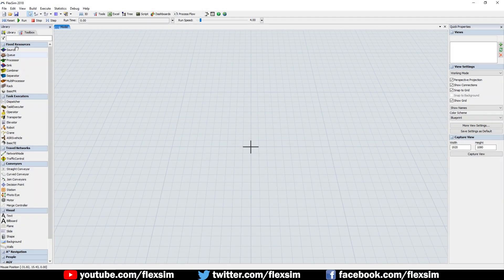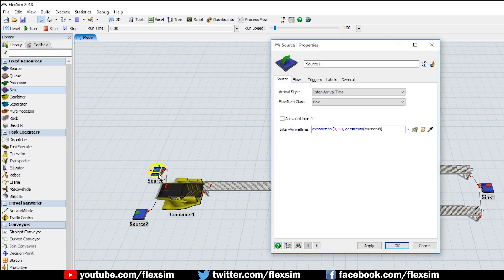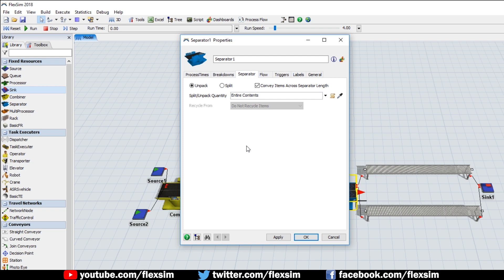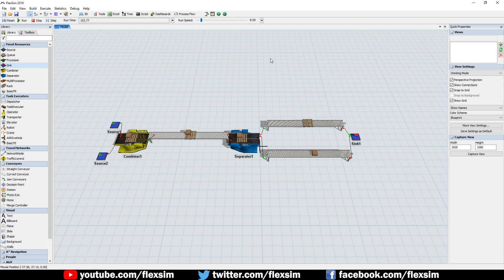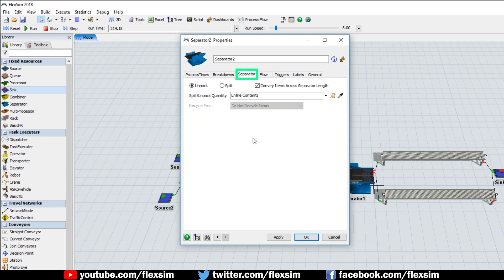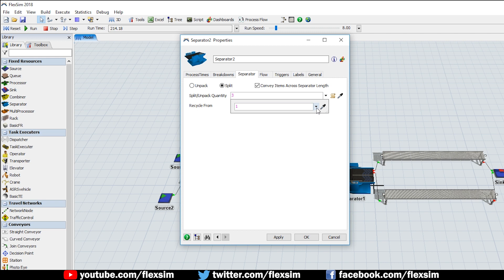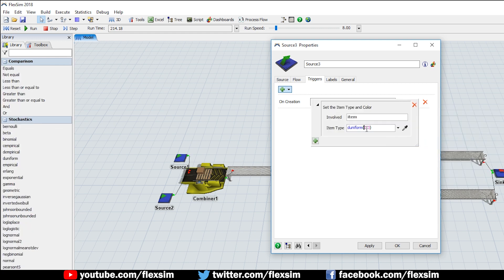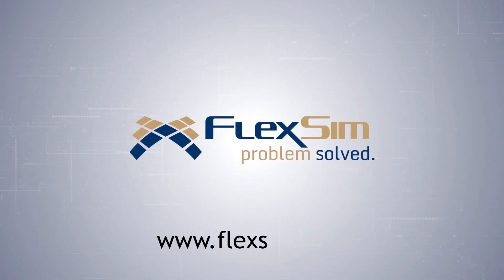Using the Separator in FlexSim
The Separator object in FlexSim allows you separate a single item, package, or pallet into multiple items.